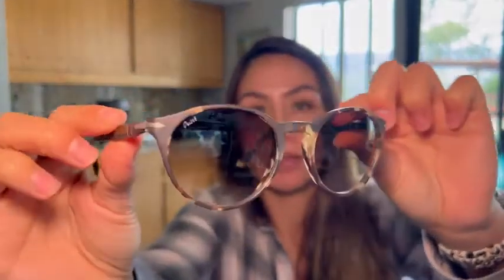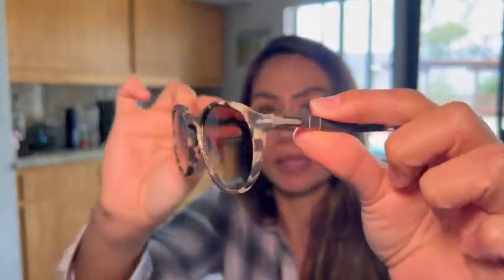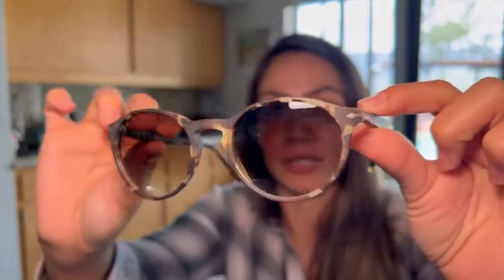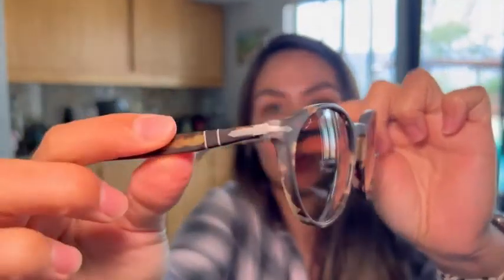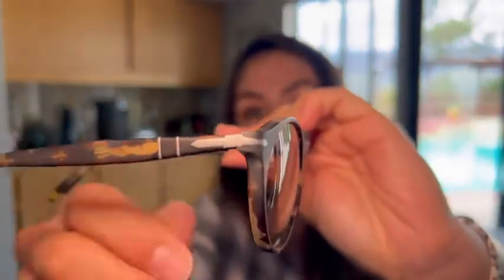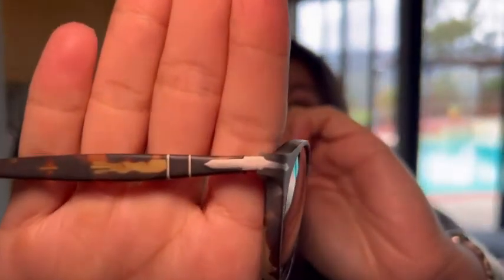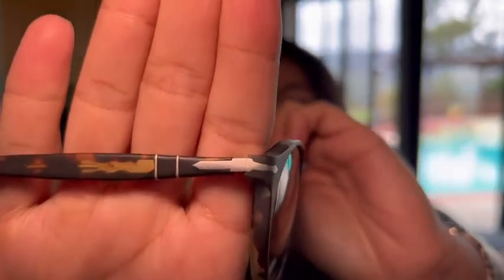Our Point of View on Persol Panto Sunglasses From Amazon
(Commissionable Links)
about this PRODUCT:
Persol Po3092sm Panto Sunglasses